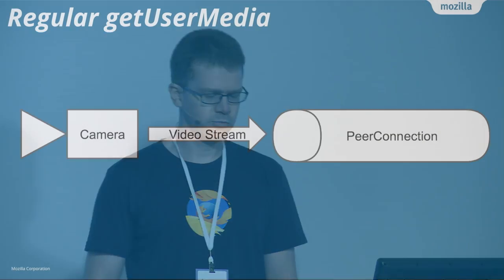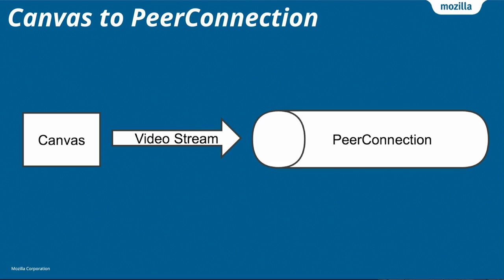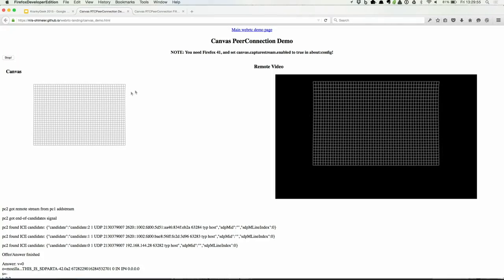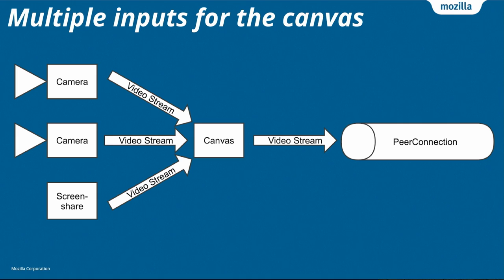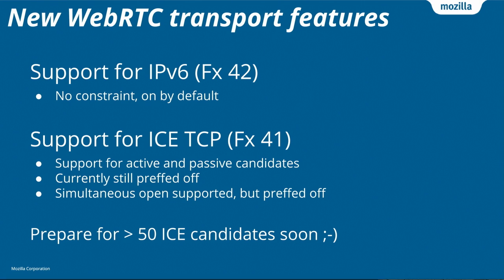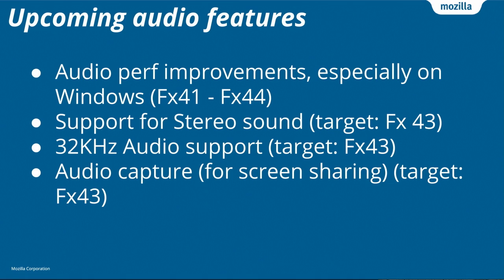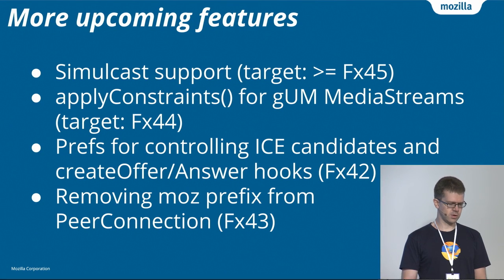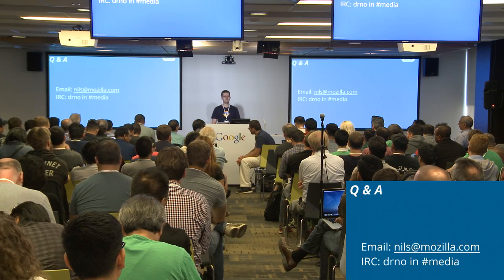What is Mozilla doing with Firefox?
WebRTC allows the sharing of screen content - Mozilla has some cool demos to share which highlight the power of WebRTC beyond the typical voice/video communications that we typically think of. Plus, we'll get an update on the continued progress of Firefox with WebRTC.